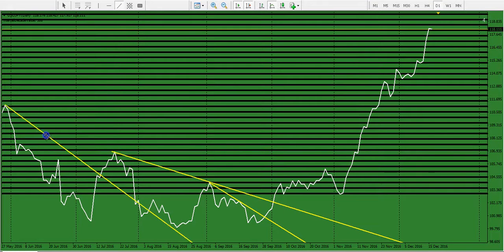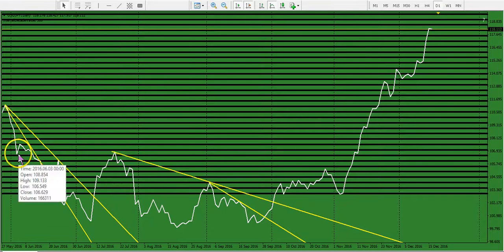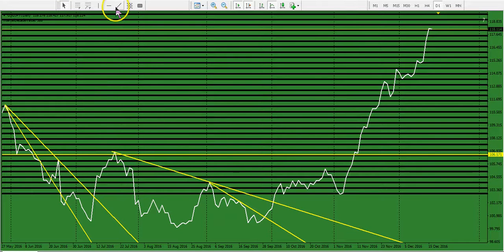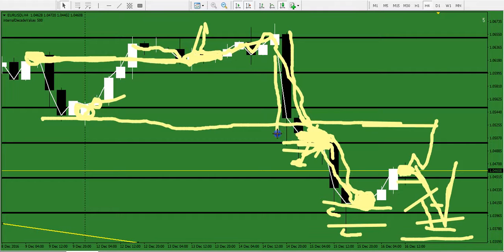Forex Dec 16, 2016